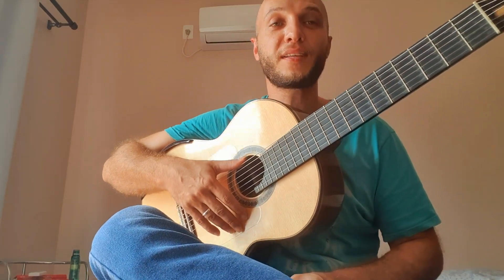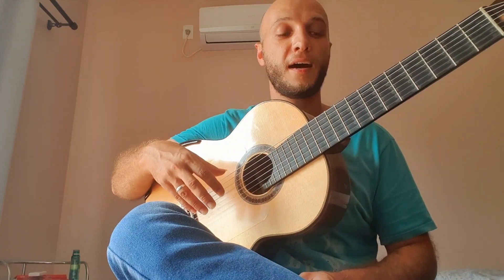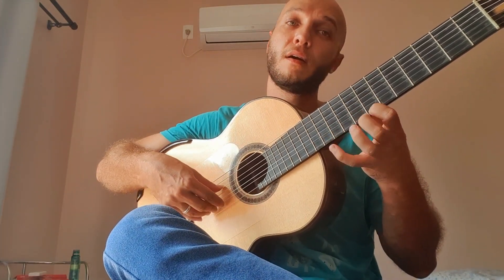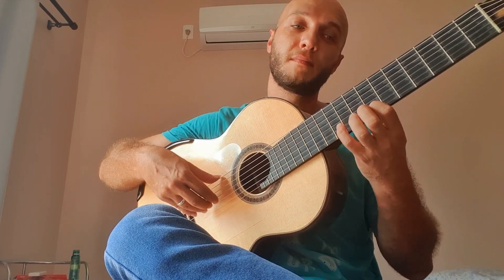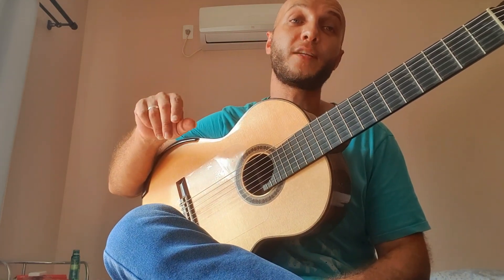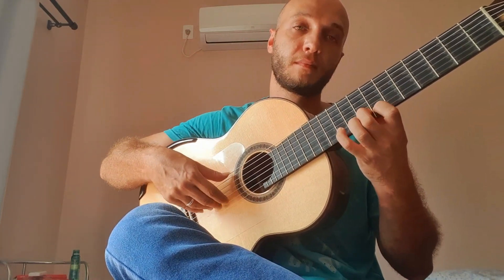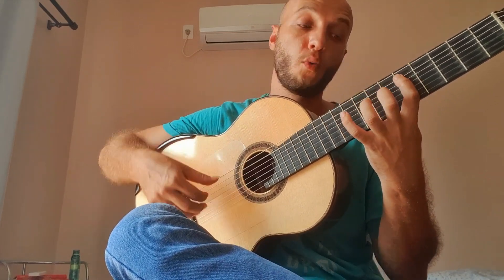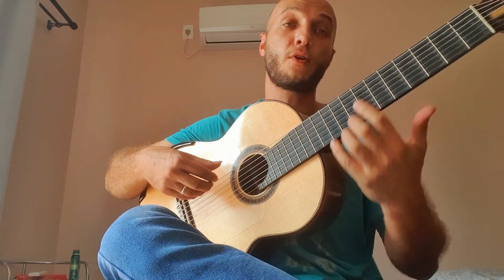"Fly" with the Hybrid Technique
Some examples of phrasing using the hybrid technique, three finger picado with sweep and thumb "slanting" with alternation. A full dish to revolutionize your playing!